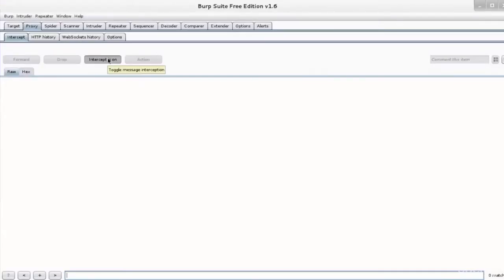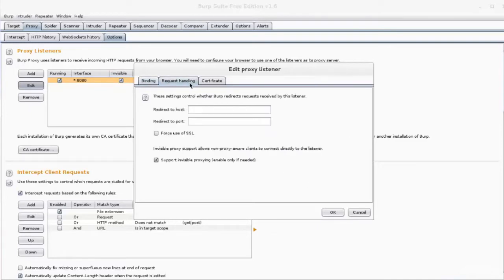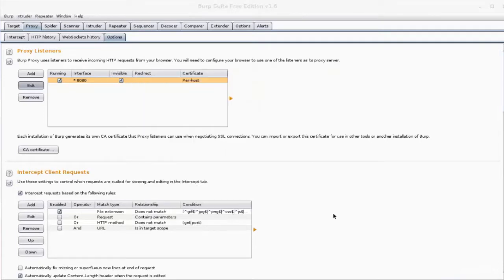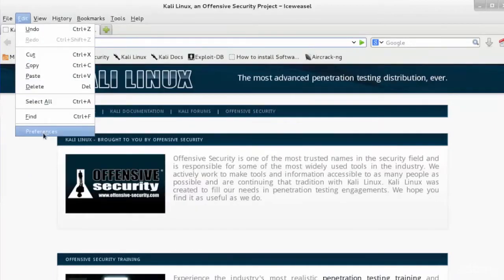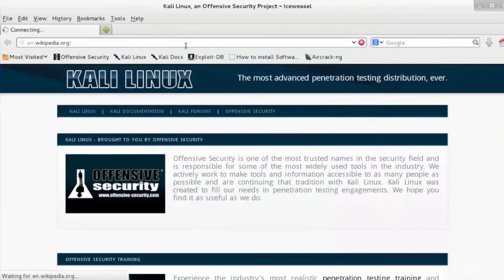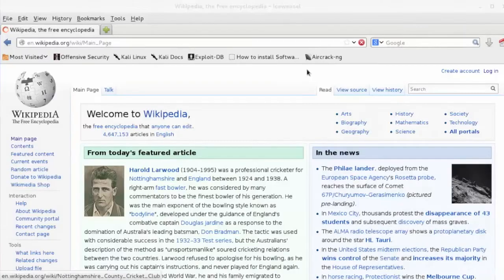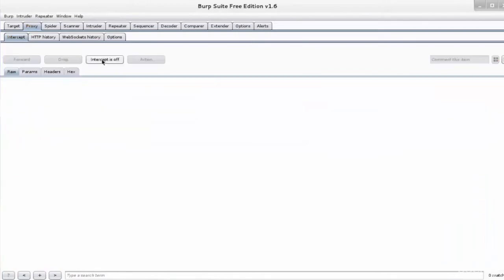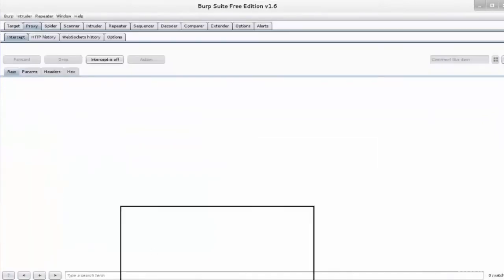Burp Suite Demo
What is Burp Suite used for?
Burp Suite is an integrated platform/graphical tool for performing security testing of web applications. Its various tools work seamlessly together to support the entire testing process, from initial mapping and analysis of an application's attack surface, through to finding and exploiting security vulnerabilities.